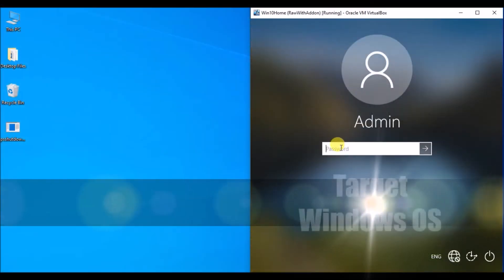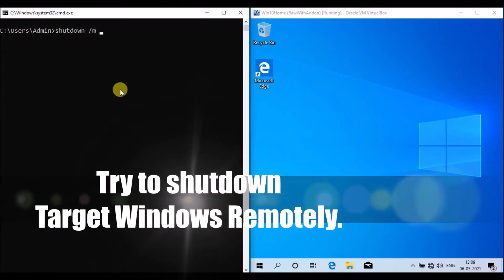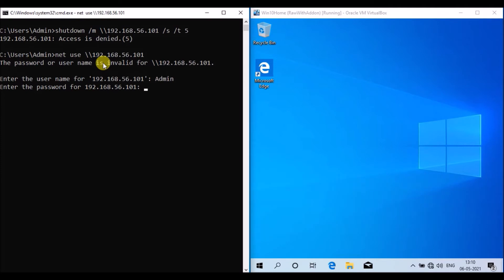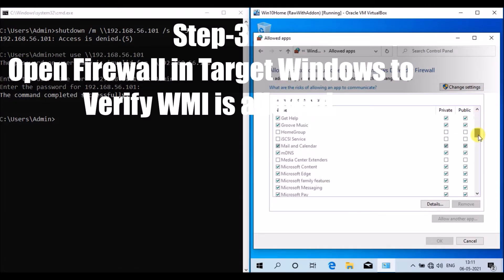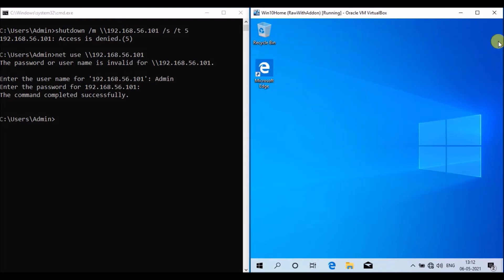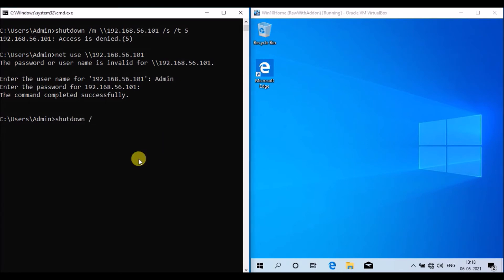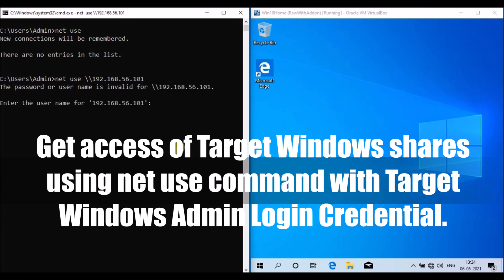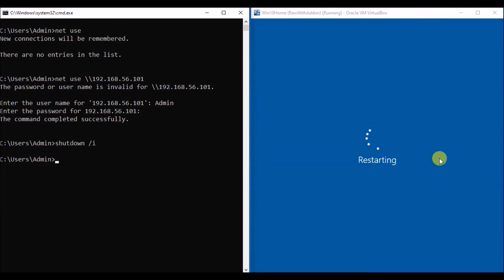How to do Remote Shutdown Windows 10 PC in Command Prompt?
In this video, the details about to "How do remote shutdown windows 10 PC in command prompt"